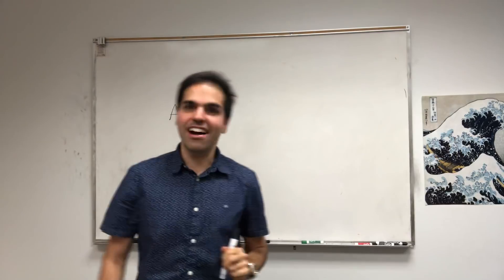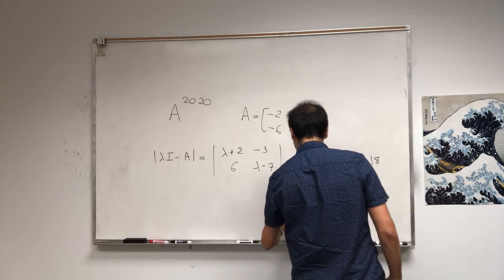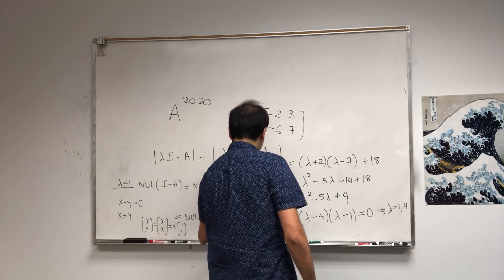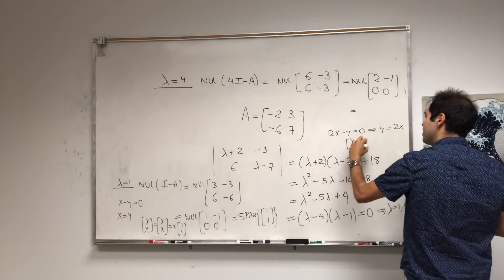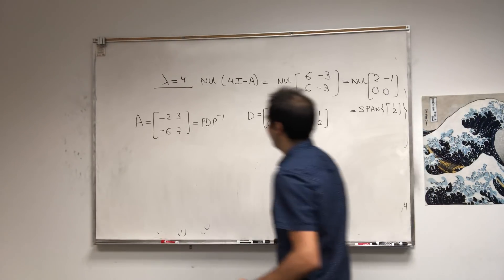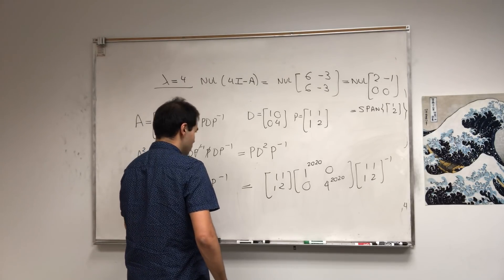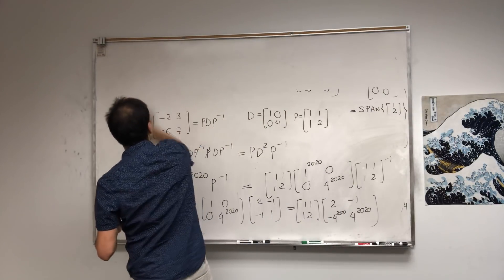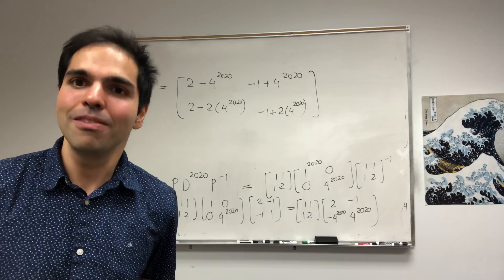A^2020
Happy new year!!! Let's start the year off right by doing some fun math! Here I calculate the 2020th power of a matrix A by calculating its eigenvalues and eigenvectors. Enjoy this mini linear algebra adventure